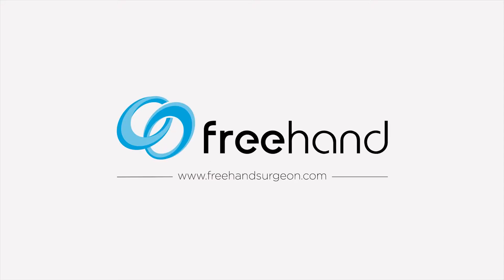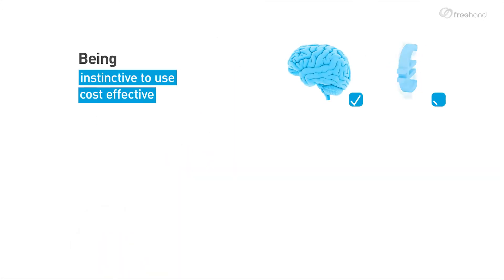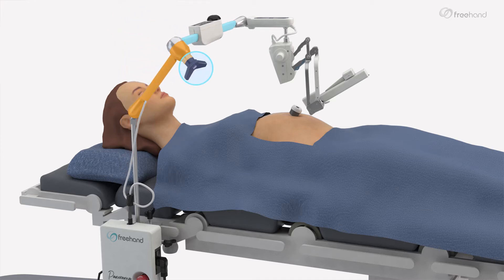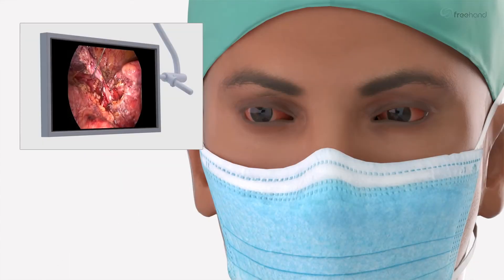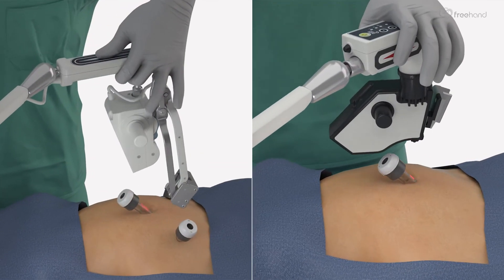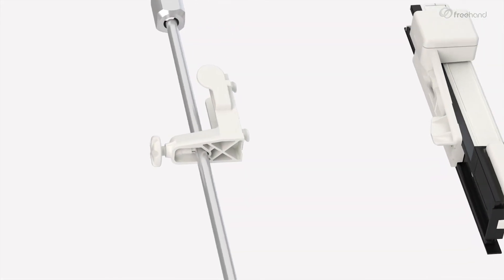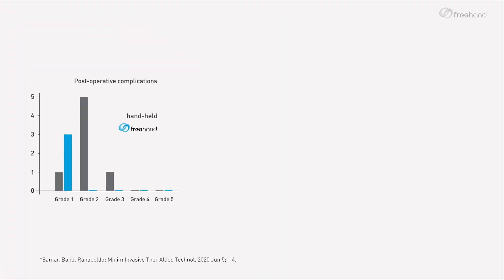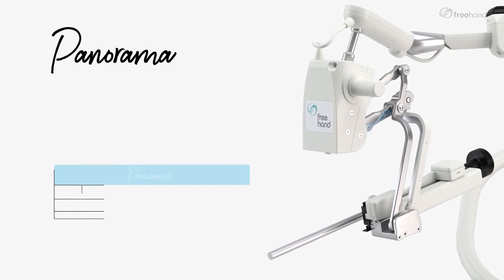Freehand Surgeon Features and Benefits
The FreeHand robotic assisted surgery system offers benefits for surgeons, organisations and patients. This solution replaces a human camera-holding assistant in the OR for many forms of minimally invasive surgeries, including laparoscopic, general, thoracic, gynaecological and urological.

Benefits for Surgeons

1. Enhancing Surgeon Vision - Freehand provides a rock-steady image
2. Increasing your Control - There is no stress communicating with the camera holding assistant, the camera is brought under the full and precise control of the surgeon, who is able to operate the robot without using hands.
3. Reducing Surgical Time - Surgeons can work faster with a tremor-free image, and less lens cleaning is required when compared to traditional methods.
4. Optimising Ergonomics - Holding the camera is a stressful and arduous task that often results in pain associated with maintaining a fixed position for extended periods of time. Surgeons often suffer from sore eyes or even nausea from focussing on a shaking image for hours. FreeHand resolves these issues with an elegant solution.
5. Increasing Patient & Staff Safety - Reducing the number of people in the OR allows for social distancing, improves air quality and reduces exposure to harmful aerosols.

Benefits for Health Care Organisations

More efficient use of HR, allowing the medical professional who would otherwise be holding the camera to perform other important tasks
Reduced costs due to faster procedures and reduced recovery times

Benefits to Patients

Less pain
Fewer and smaller scars
Faster recovery time

"a true surgical pioneer"
NHS Alliance